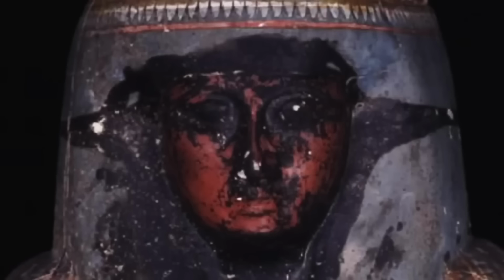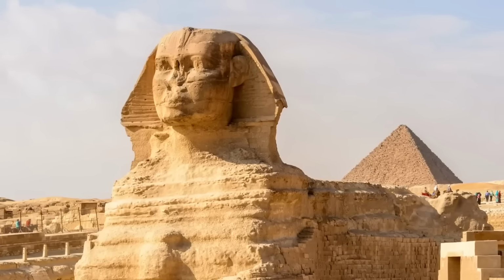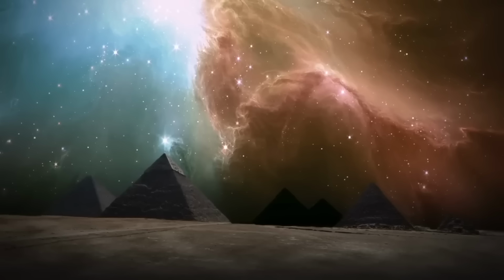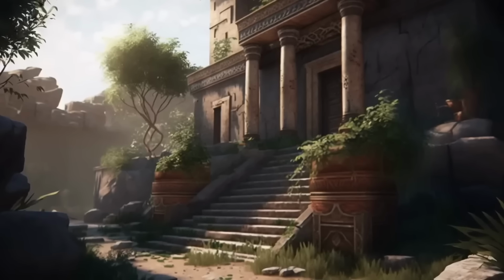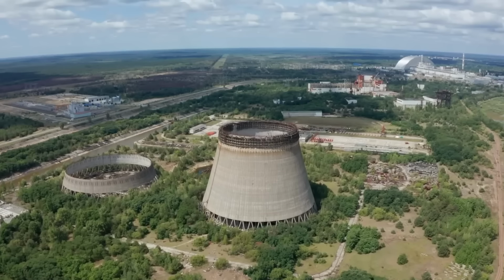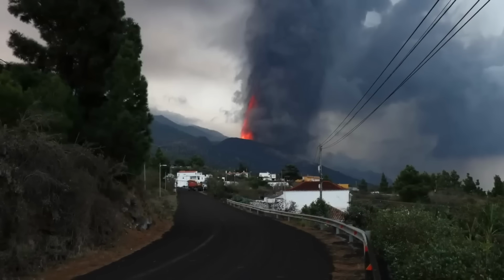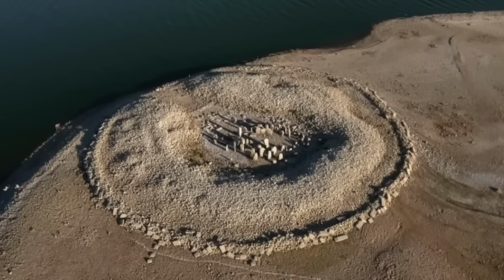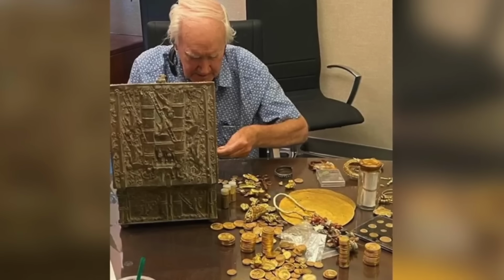Weird And Unbelievable Things Are Happening Around The World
Weird and unbelievable things are happening around the world. These are some weird and unbelievable things happening around the world.

The human mind has long been captivated by mysterious happenings, ranging from unexplained phenomena and scientific enigmas to unsolved crimes and old legends.

We are drawn to these mysteries for a variety of reasons, including their cultural relevance, intellectual curiosity, and emotional appeal.

Intellectual curiosity lies at the core of our interest with unexplained happenings. People are inherently curious people who want to know more about the world they live in.

Mysterious occurrences provide problems that test our mental faculties and encourage us to apply critical thinking and problem-solving skills.